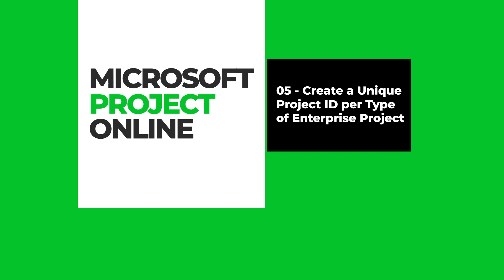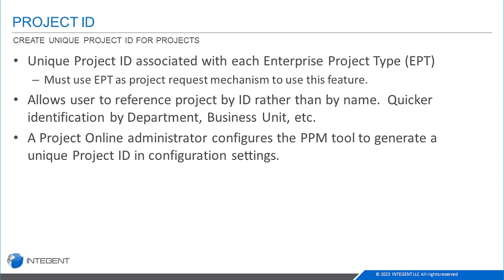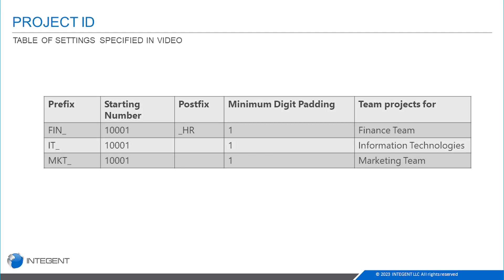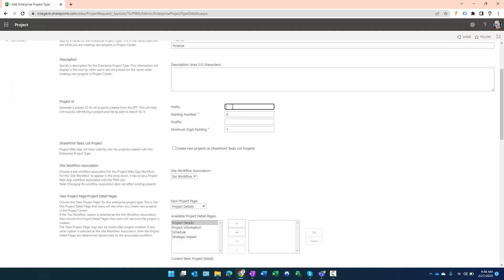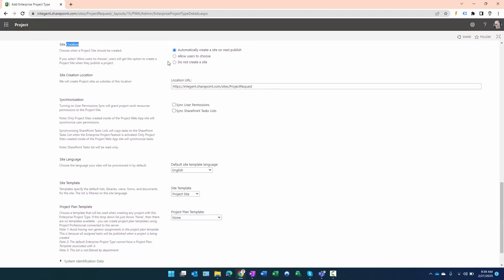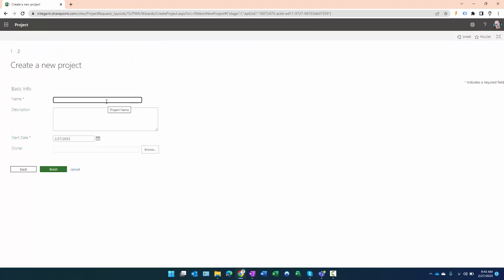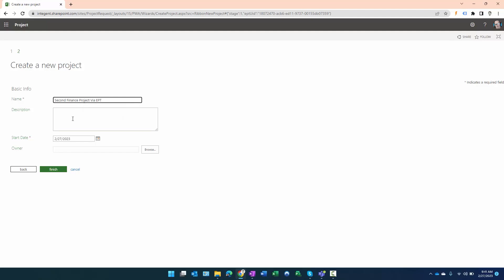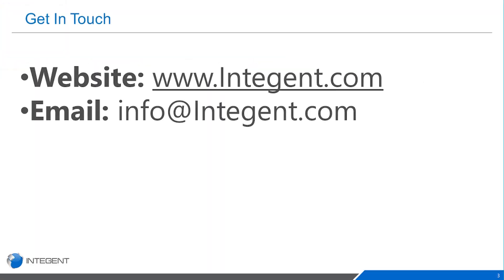Getting Started with Microsoft Project Online (05 - Create a Unique Project ID for Projects)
Create unique Project IDs for  projects in Microsoft Project Online
In this video we demonstrate setting up unique project ids for 3 different project types in MS Project Online.

I person with the appropriate permissions to configure MS Project Online can configure Microsoft PPM to generate a unique Project ID for each new project request coming in via an Enterprise Project Type (EPT).  It is within the configuration settings of an EPT that the unique Project ID may be set up.  As an organization, you define the properties you would like used to generate Project IDs across the company.

A unique Project ID can help Project Managers, Executives, and other stakeholders more easily identify projects across the organization in Office 365 Project Online.

How to Specify Project ID settings when configuring an Enterprise Project Type in Project Online
Withing Project Web App, select Settings - PWA Settings, or Server Settings in the left navigation pane.

On the Server Settings page, in the Workflow and Project Detail Pages section, click Enterprise Project Types.

Either edit an existing Enterprise Project Type by clicking on it's name or click the New Enterprise Project Type button.

(If editing an Enterprise Project Type, go to item x below)

On the New Enterprise Project Type page, specify a Name for your new Enterprise Project Type.  Try to use a name that is descriptive for the type of project being created.

In the Description field, enter something that will help the user determine if this is the correct type of project to use for their purposes.

In the Project ID section, enter information that will be used to create a unique Project ID for the projects that are created via this EPT:

In the Prefix field, enter characters start each Project ID. For example, IT_ might be used for Information technology projects.  This field is optional.

In the Starting Number field, enter a number that will be used as the first number for Project IDs that will be generated for this EPT. Enter 10001 if you want the first Project ID to be 10001. This field is required.

In the Postfix field, enter characters that will show up after your Project IDs that are created for this EPT. For example, if this EPT is used to create only low-risk projects for the Finance department, you could enter _LR. This field is optional.

In the Minimum Digit Padding field specifies the padding prior to the first number you specify.  For instance, if you specify a starting number of 1 and padding of 5, the first 5 numbers will be 000001, 000002, 000003, 000004, 000005.  In my opinion I would prefer to use a starting number of 100001 with a padding of 1 which seems to me to keep the number of digits consistent for a longer time.

When creating new projects in Microsoft Project Online, it may be beneficial to have unique Project IDs generated for different types of projects.  This could potentially make it easier for users to identify projects by department, business unit, or some other mechanism within an organization.